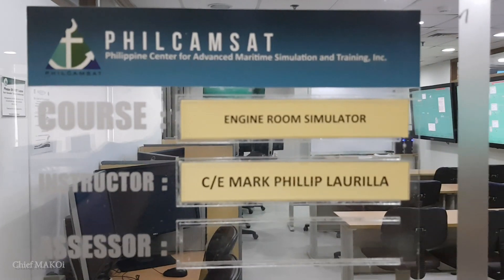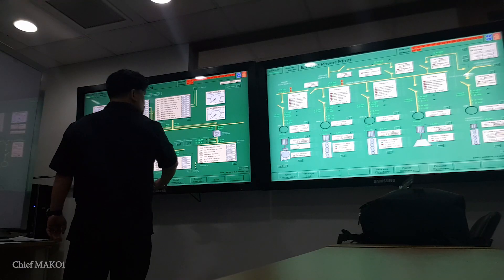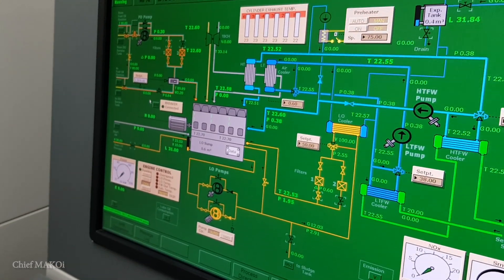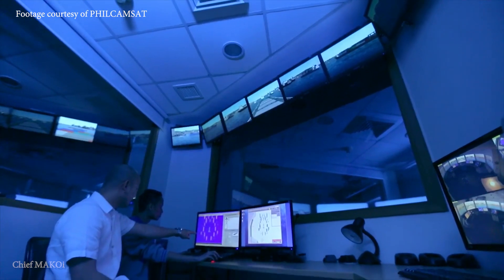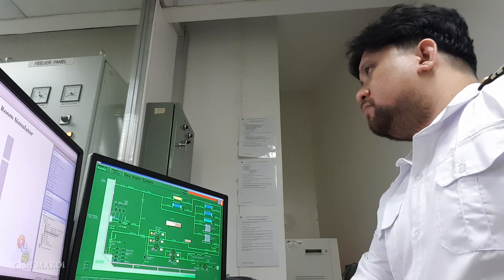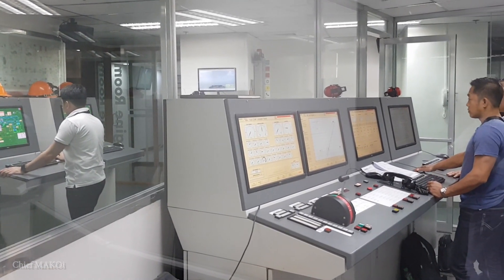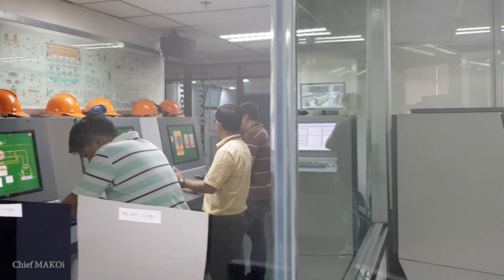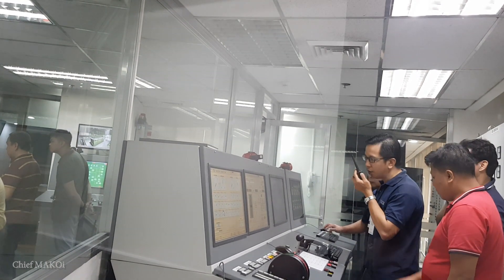Ship Simulators: Just Like the Real Thing? | Seaman Vlog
navigation, nautical, engineering, ships
Maritime Education and Training uses many tools and the most modern among them all are the Bridge and Engine Room Simulators.

In this video, I'll show you how training is conducted using simulators.

Chief MAKOi
Seaman Vlog